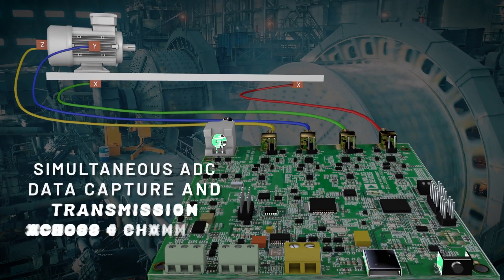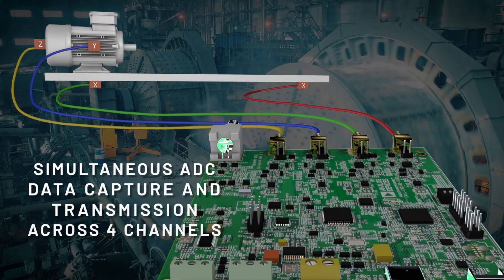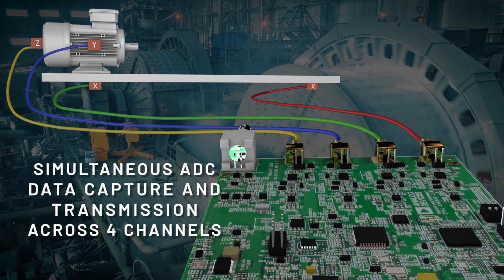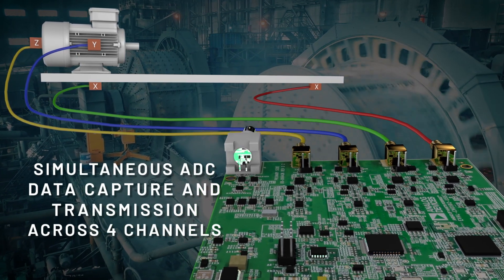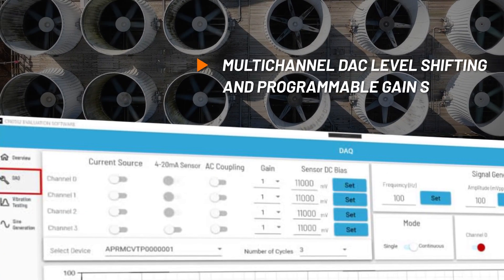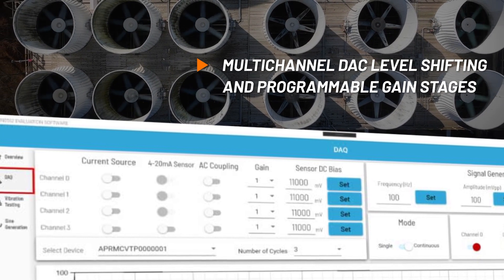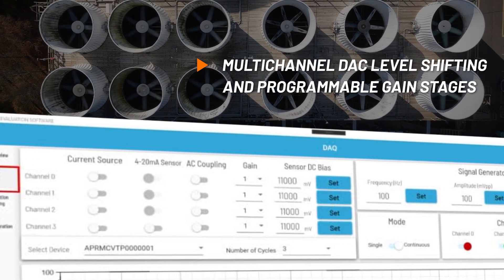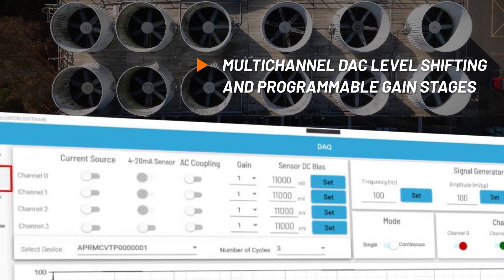CN0582: USB 3.0 Quad-Channel IEPE Vibration Sensor Measurement System​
The CN0582 is a self-contained, USB-based quad-input channel integrated electronics piezoelectric (IEPE) data acquisition system used in a wide array of condition-based monitoring (CbM), building monitoring, and structural analysis applications. Coupled with an on-board direct digital synthesis (DDS) signal generator for shaker table excitation, this solution allows sensor testing and data analysis on a single platform while being controlled from a single application programming interface (API).​